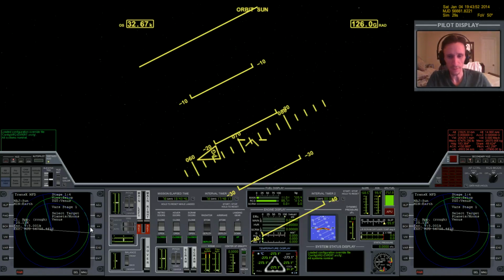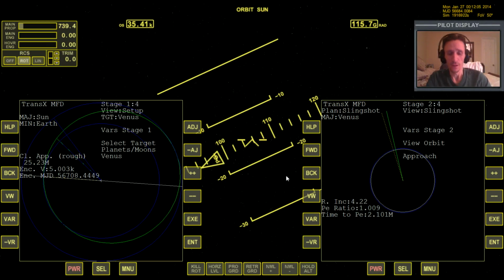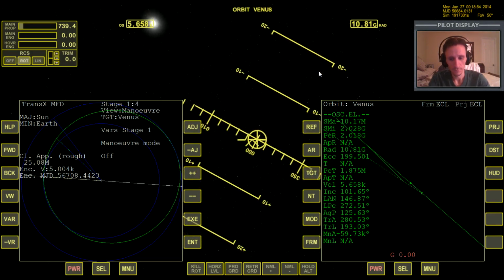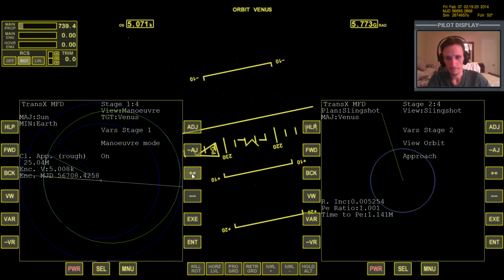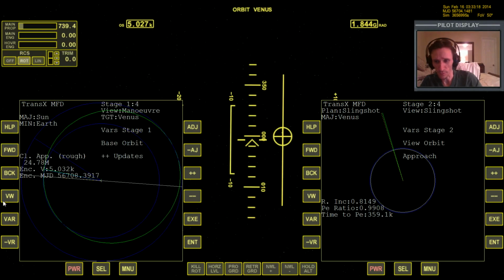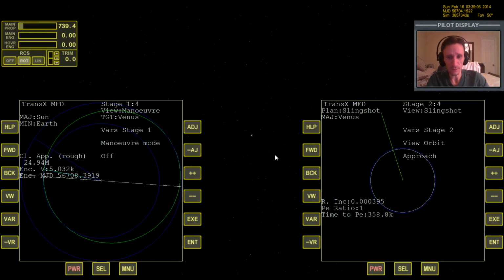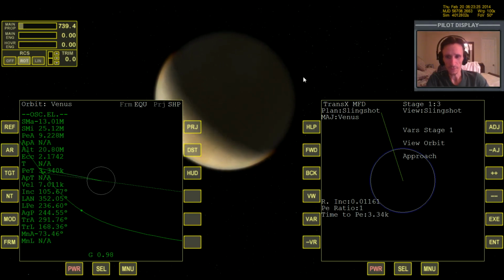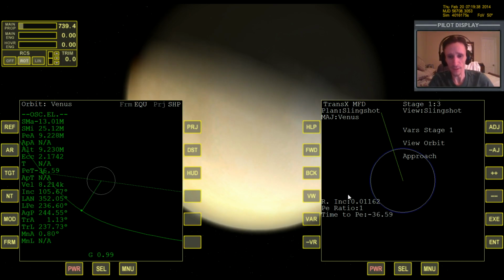Orbiter 2010 - [Part 7] Venus Slingshot - Venus Encounter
This video was recorded Thursday, May 2, 2013

This is not a tutorial. This is just me doing things and thinking out loud while doing it. If you're watching with the intent of learning something, then hopefully you can pick up some tips by watching me.

The zip file includes all my save points during this flight as well as the associated XR2 Expert configuration file.